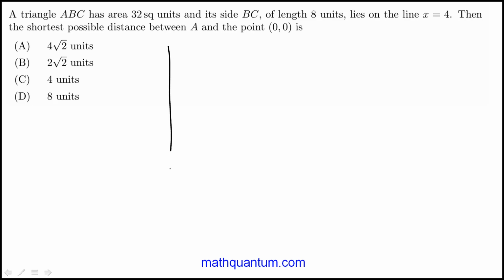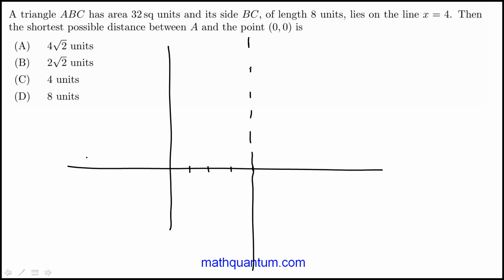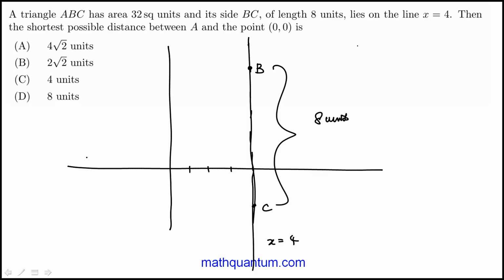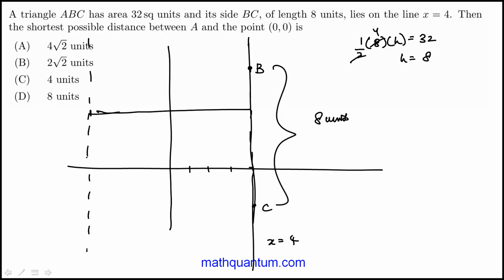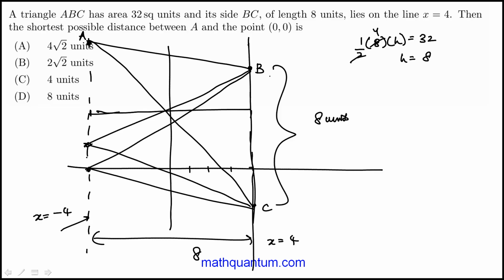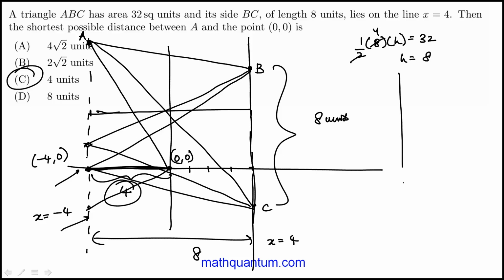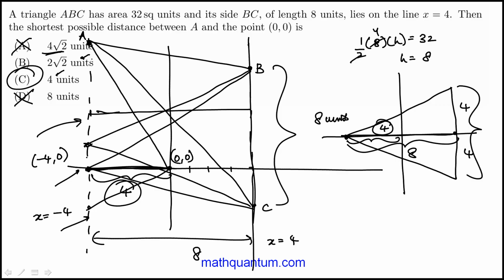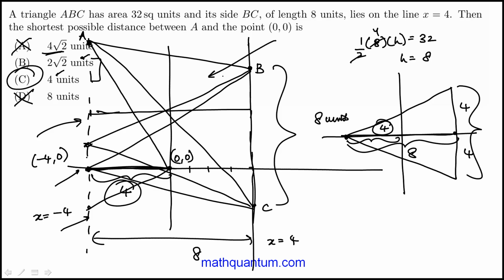Question 25 2018 CAT IIM Quantitative Ability Slot 2 A triangle ABC has area 32 sq units and its